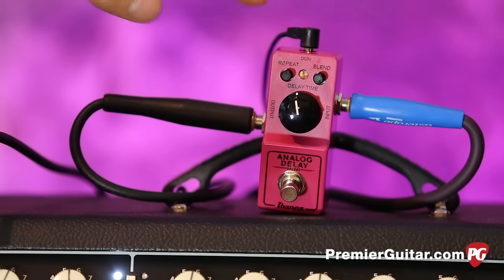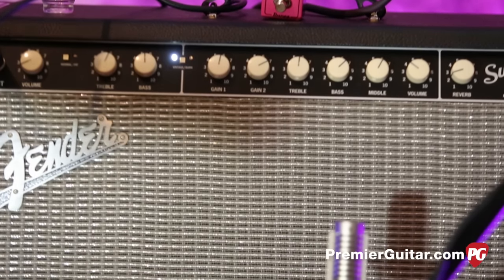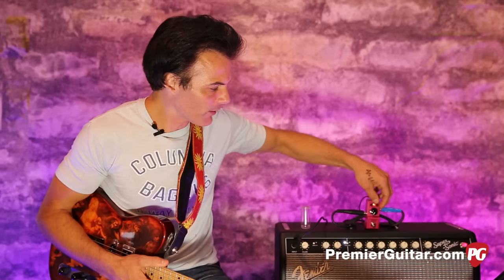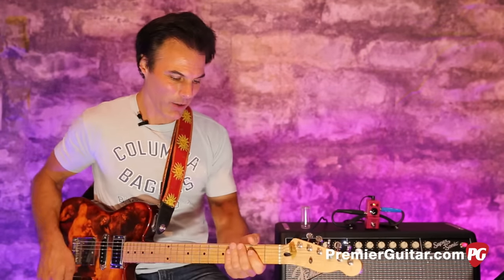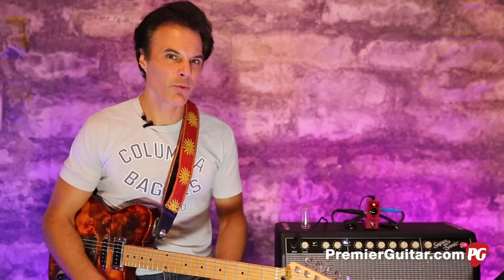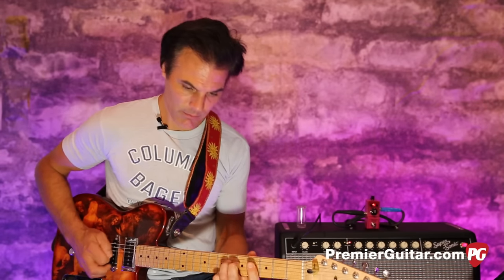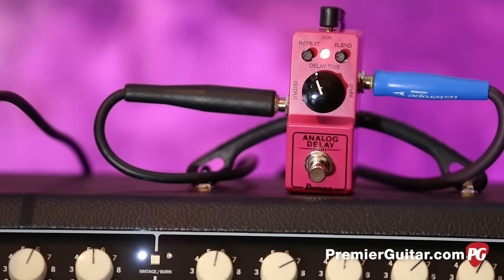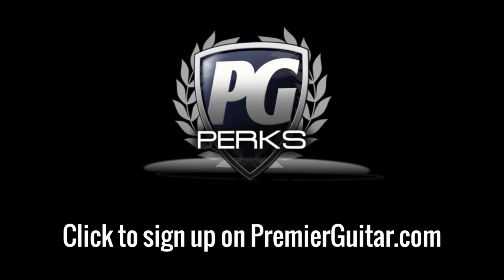Review Demo - Ibanez Analog Delay Mini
I love analog delay unabashedly. Along with a good fuzz, it’s probably the only effect I couldn’t live without. Over the years I’ve put up with the hassles of maintaining a Maestro Echoplex and a less-than-optimally-space-efficient Deluxe Memory Man to indulge my analog echo fixations. So when cool compact analog delays like the Carbon Copy, MF Delay, and DM-2w hit the market at reasonable prices, I rejoiced. Ibanez’s new Analog Delay Mini takes those reasons for celebration—low price and small size—to even more affordable and tinier extremes. The even-better news? It sounds fantastic.

I don’t know about you, but once I get over the cuteness of tiny pedals, I start to imagine accidentally crushing them in a state of performance overzealousness—or worse, turning an ankle stumbling over one in some spectacular stage injury incident. The AD Mini is still small enough to feel unsteady underfoot if you don’t have it securely Velcroed or otherwise tethered to a board. But you can forget about other incidental damage. The Japan-built AD Mini feels as tough and solid as brass knuckles. The only points of vulnerability might be the small knobs used for the repeat and mix controls, although they are basically quite sturdy. Mostly the little Ibanez feels destined to last as long as one of its tough-as-nails forebears.

Bucket-brigade-driven analog delays looked like an endangered species when big manufacturers of BBD chips started to wind down production. Thanks to companies like Coolaudio, though, good BBD chips are available again, enabling reissues of classic delay and modulation circuits as well as entirely new devices. Coolaudio’s work helps drive the AD Mini in the form of V3208 BBD chips. But while these chips are found in many new analog delays, that doesn’t mean the AD Mini sounds just like the rest of the pack.